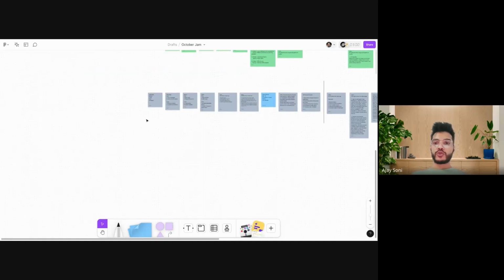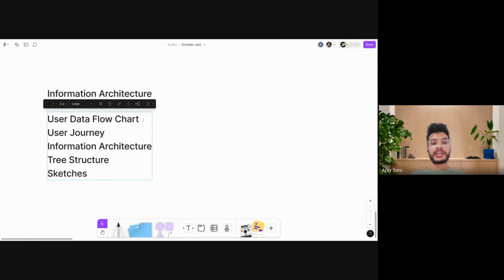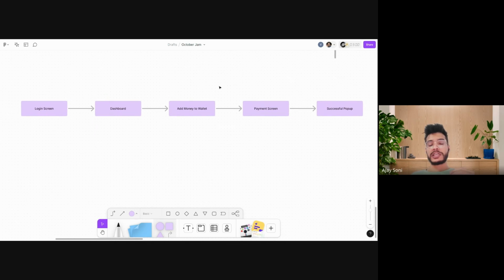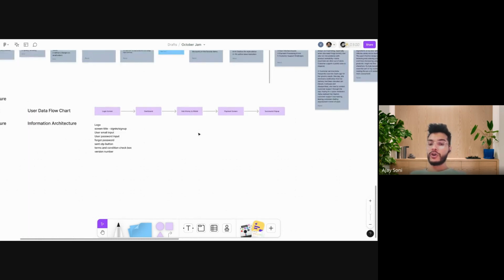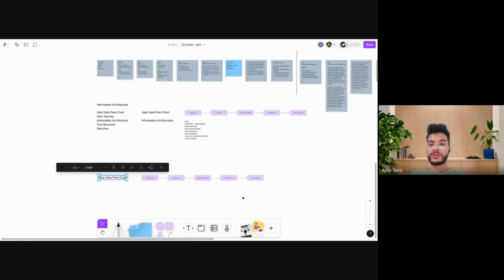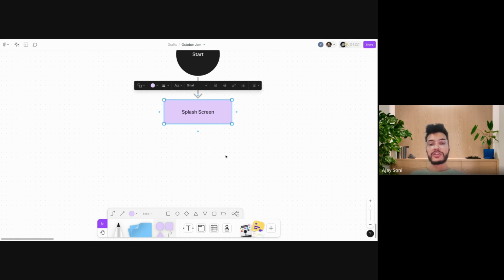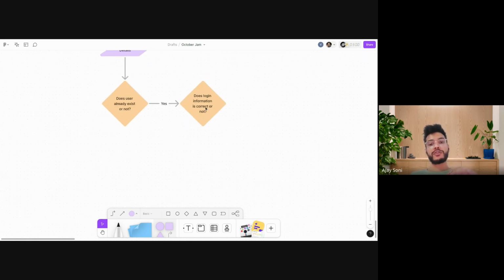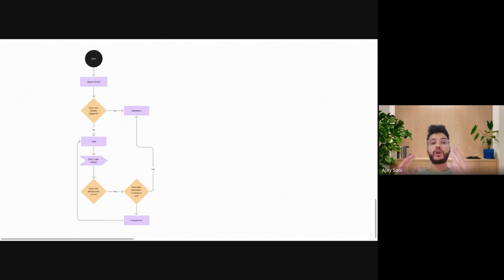How to make Information Architecture, User Flow Chart - Step by Step Tutorial - UX Course Video 07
Welcome to What The *UX! My name is Ajay Soni working as a Senior UX Designer in Bengaluru full time in a Health MNC.

If you are looking to accelerate your design career, then you are at the right place. Explore our channel for design, interview, resume, design portfolio, and career tips.

This is a video of my UX designing course that you can watch to learn the UX, UI, Product Design, and UX Research as well. We are going one by one. Watch the whole video, more videos are coming soon.